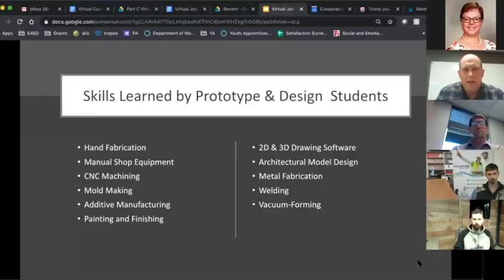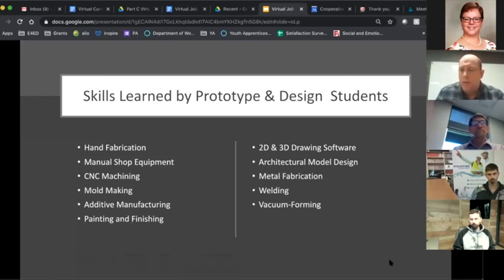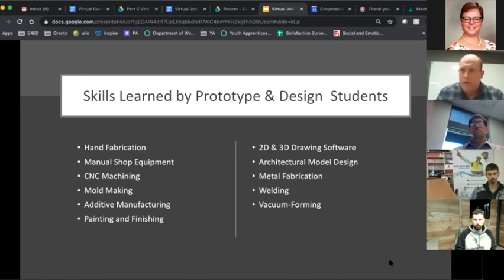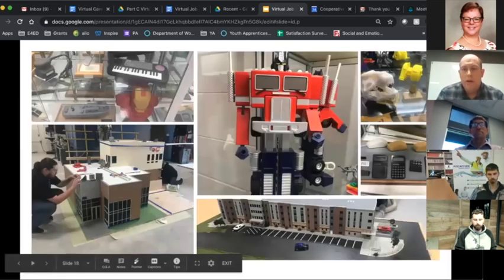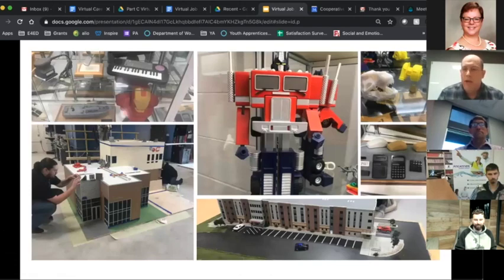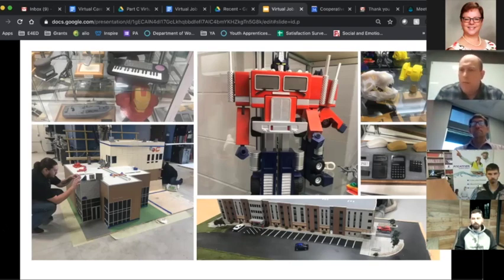Career Spotlight - NWTC Prototype and Design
Featuring career post-secondary information from Andy Noonen, Prototype and Design Instructor at NWTC